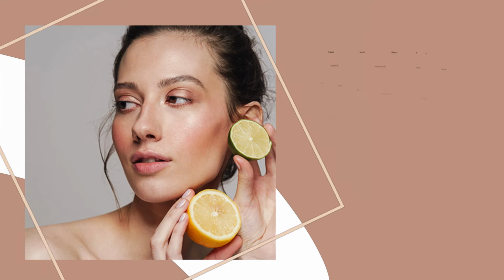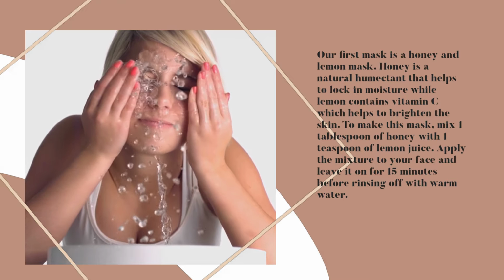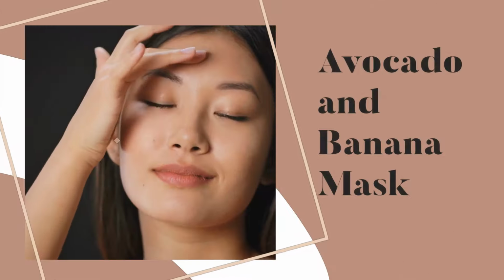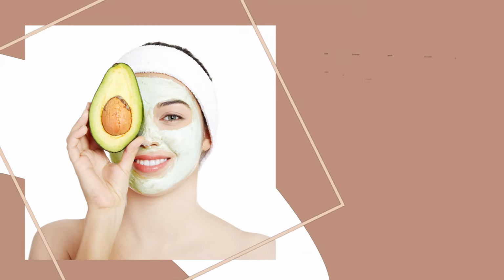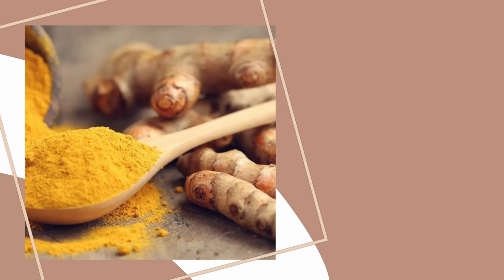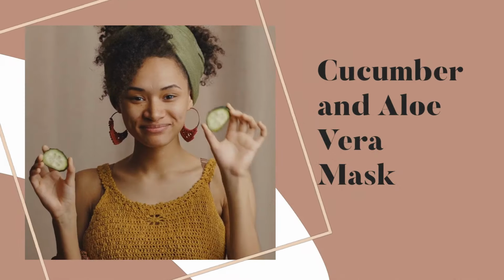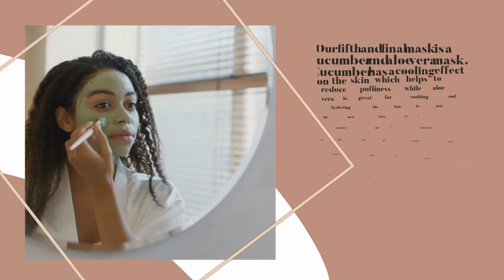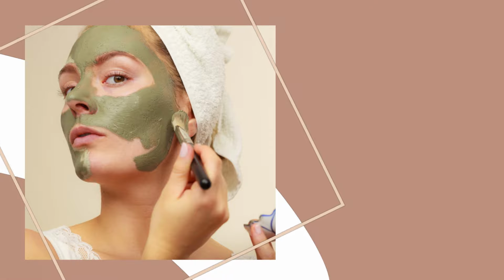Top 5 DIY Face Masks for Radiant and Glowing Skin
In this video, we'll be sharing our top 5 DIY face masks for radiant and glowing skin. These homemade masks are easy to make with natural ingredients that are great for your skin. Whether you're looking to brighten, hydrate, or even out your skin tone, we've got you covered with these at-home remedies. We'll also be sharing some skincare tips and hacks to help you achieve healthy and glowing skin. So sit back, relax, and get ready to transform your skincare routine with these natural beauty secrets!